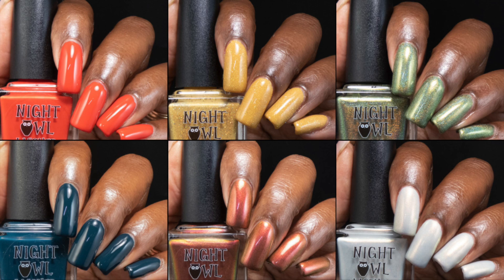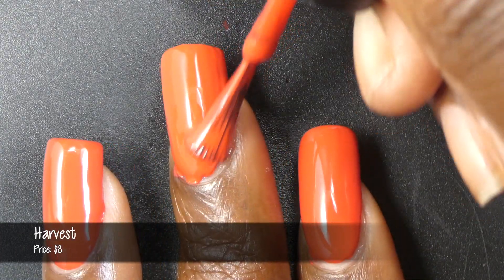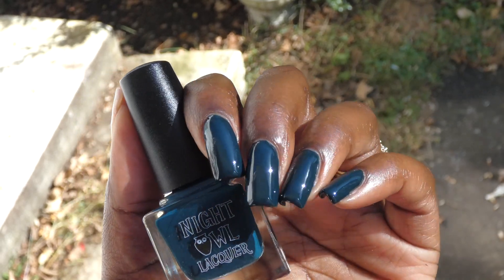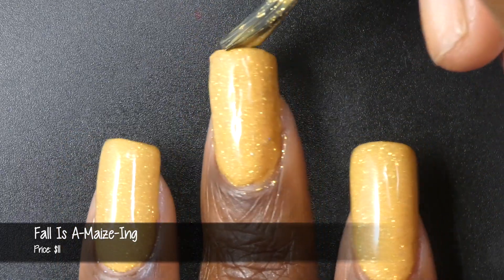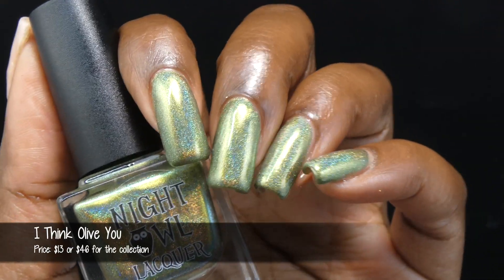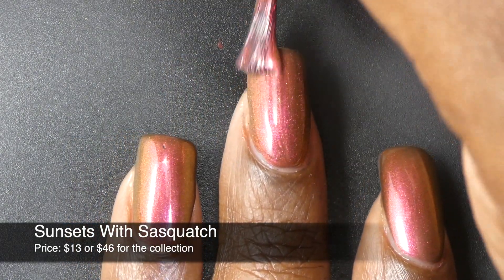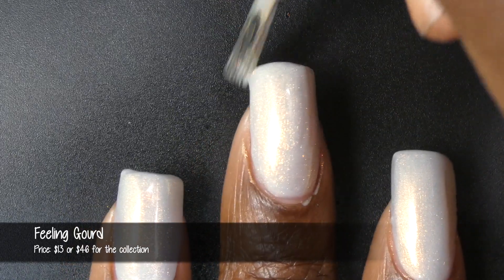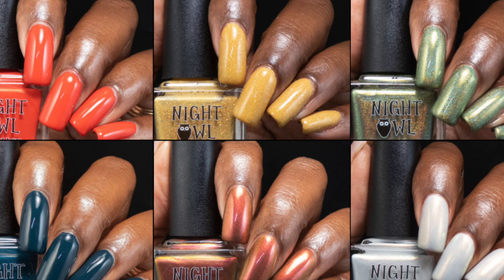Night Owl Lacquer Fall 2021 Collection, October & November Cremes of The Month | Nicole Loves Nails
PR | Hey friends! Today's video is for the newest releases by Night Owl Lacquer. I have their Fall 2021 collection plus the Creme Of The Month polishes for October and November. ⭐️ Blog post

⏱ Timestamps
0:00 Intro
0:45 Harvest
1:44 Mischief
2:37 Fall Is A-Maize-Ing
3:56 I Think Olive You
4:50 Sunsets With Sasquatch
5:56 Feelin' Gourd
7:05 Outro

Save 15% at Makartt (works on US, CA, UK & EU sites) with NicoleLoves_Nails